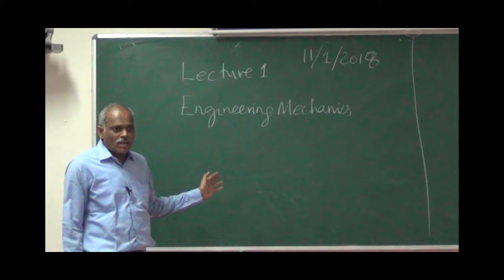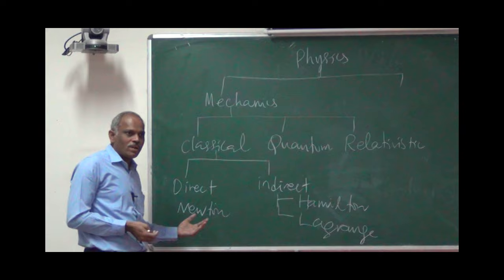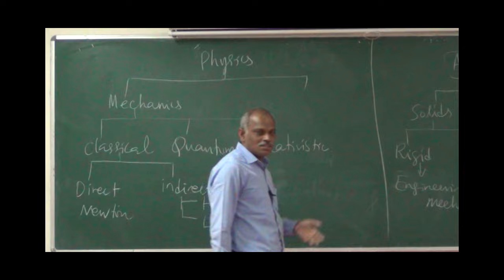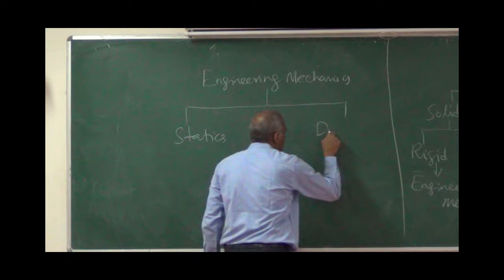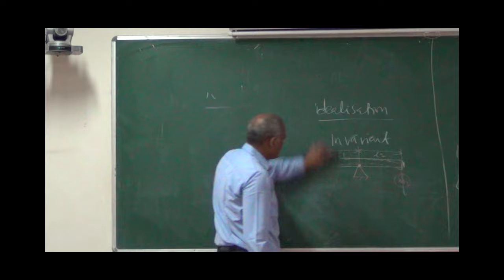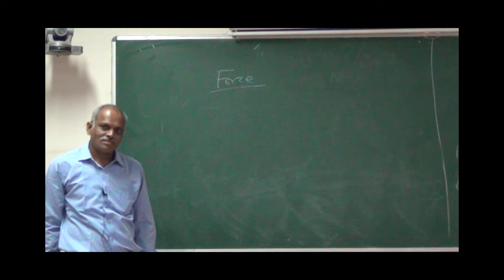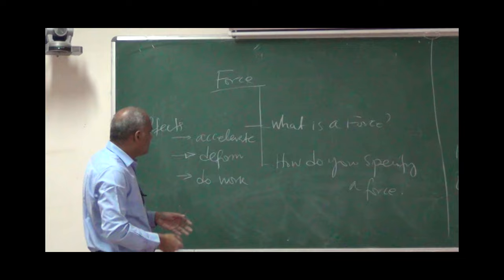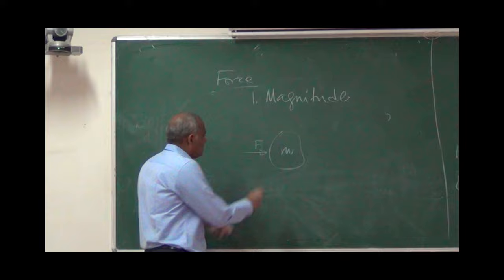Engineering Mechanics Lecture No- 1 Classification of Mechanics, Definition of Force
These are a series of lectures on Engineering Mechanics delivered by Dr. K. Pannir selvam to students of the Department of Mechanical Engineering in NIT-Trichy in the year 2018.